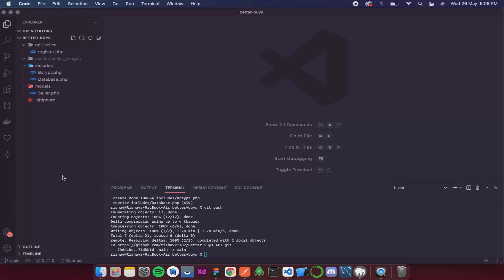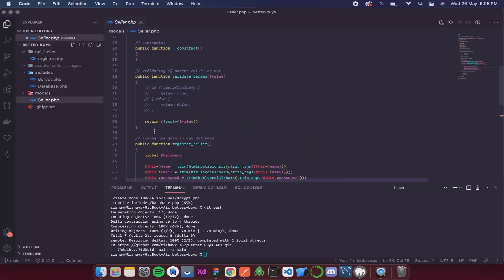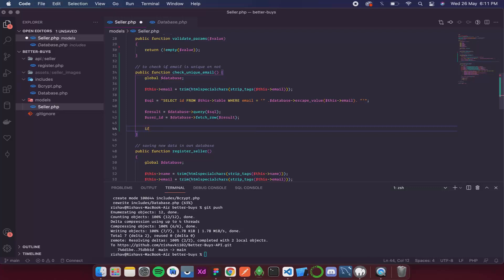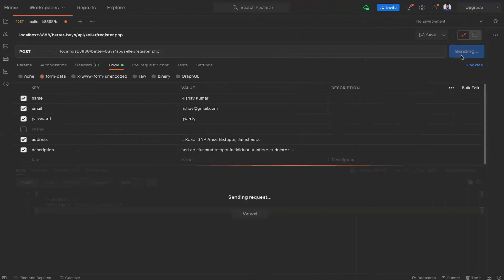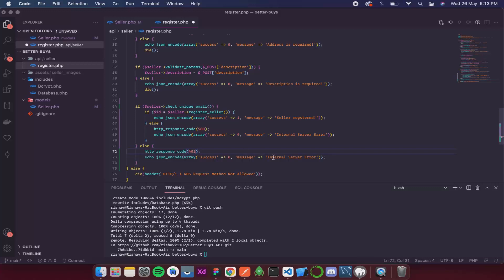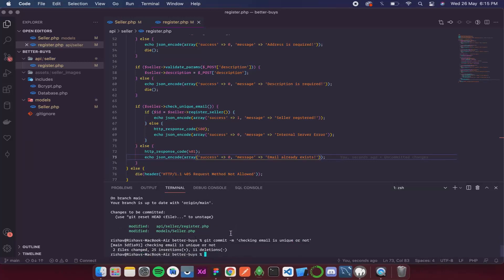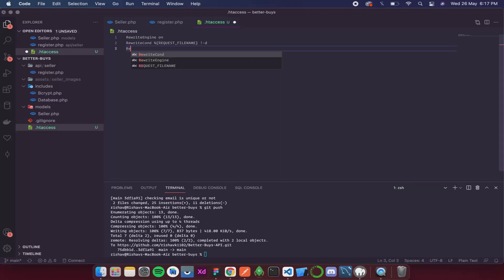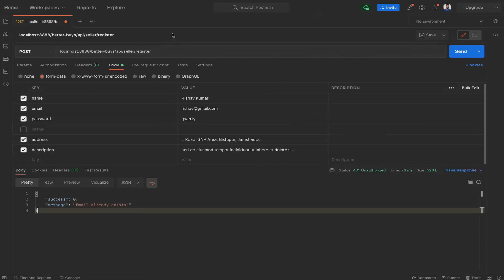Flutter Shopping App Tutorial 11 - Checking unique email and removing PHP extension from URL